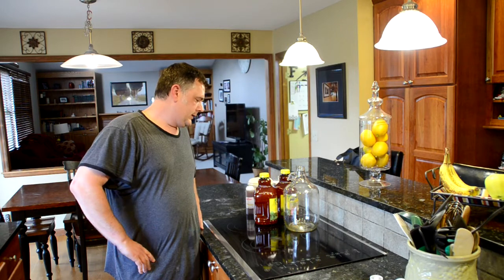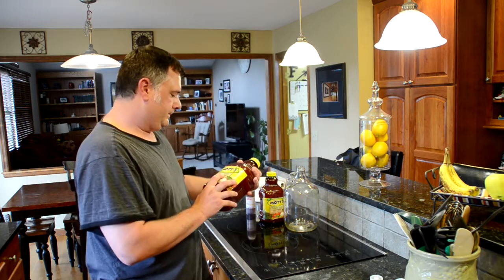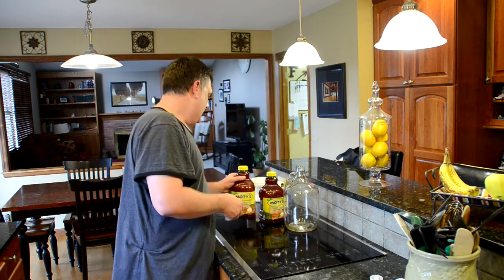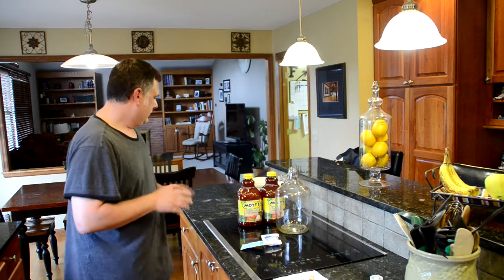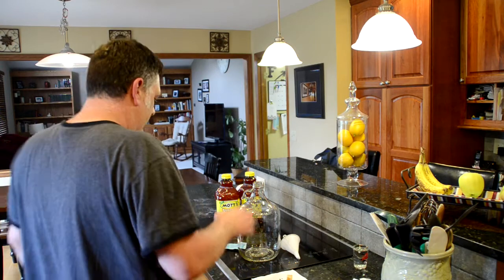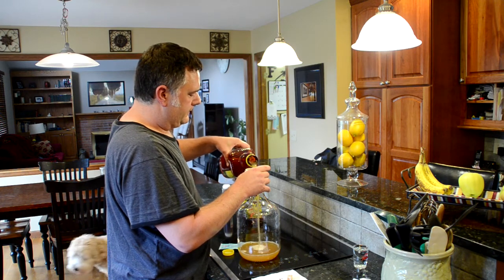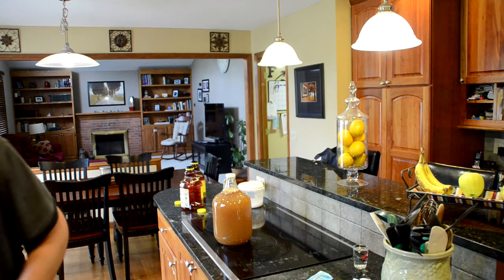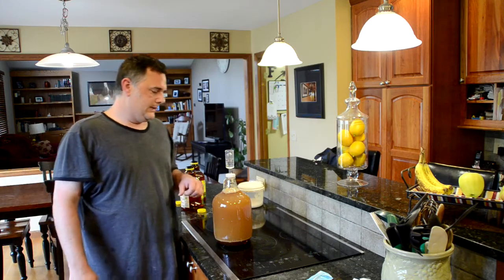Spiced Hard Cider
Murgletooth brews up some Hard Cider today on PintSkuller TV. Watch how easy it is to brew UP some booze that will put you DOWN.